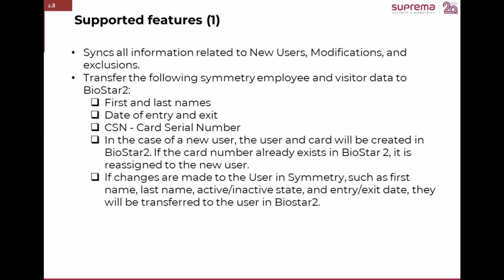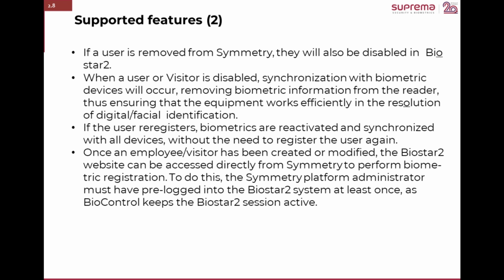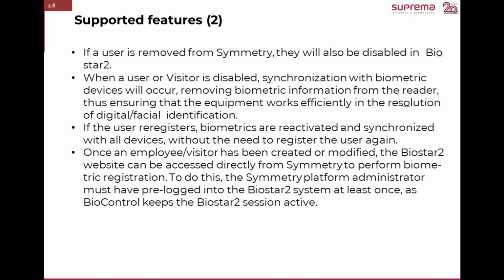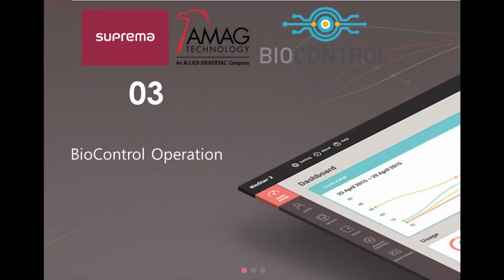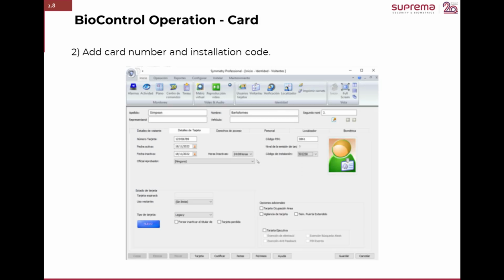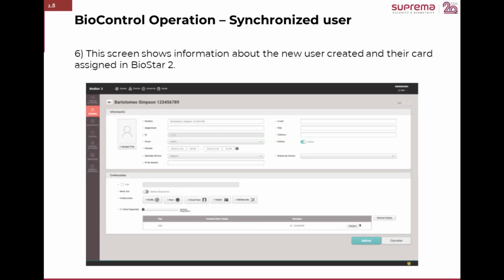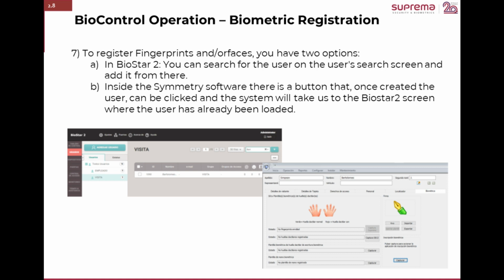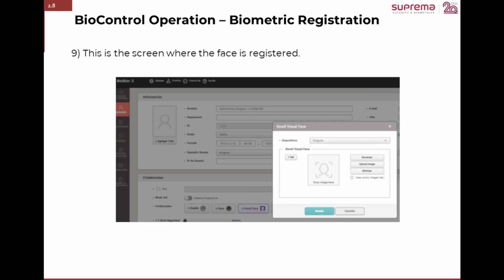BioControl BioStar 2 Integration with AMAG Symmetry